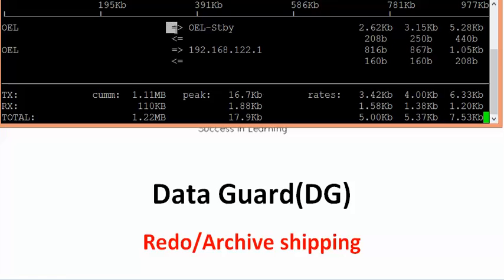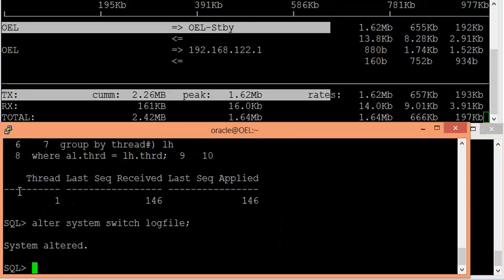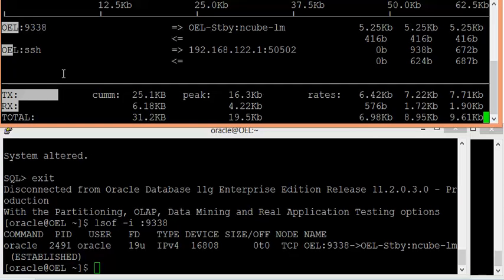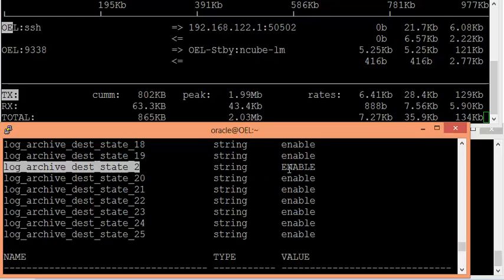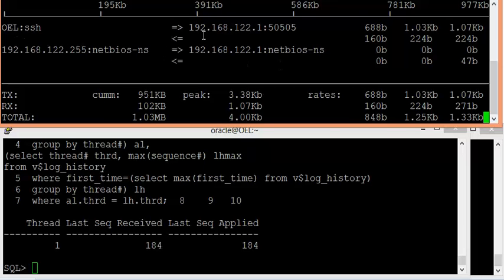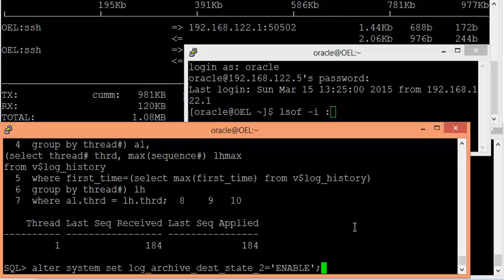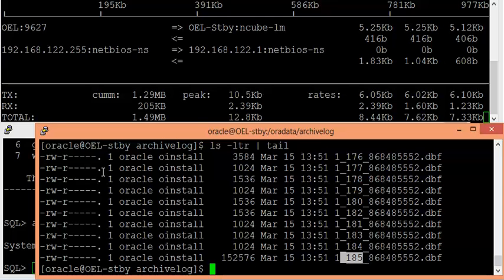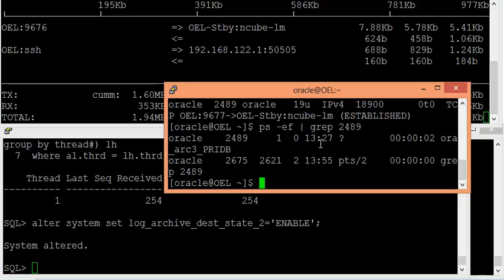Oracle DBA - Dataguard Realtime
Understand Redo/Archive shipping at Network and process level in Dataguard.